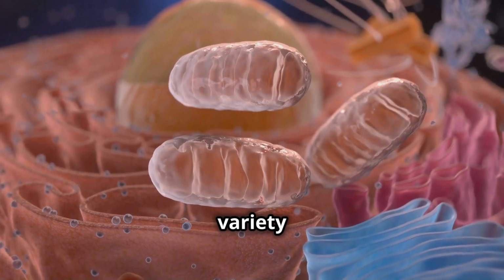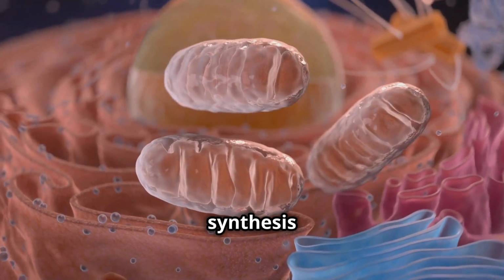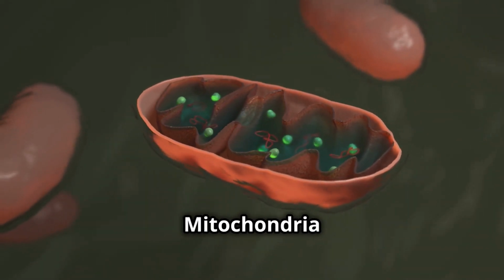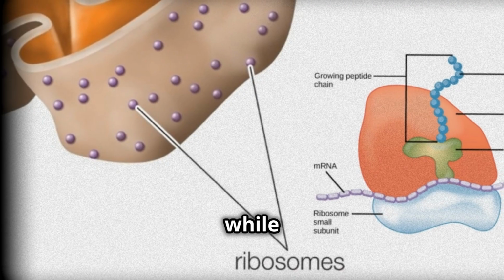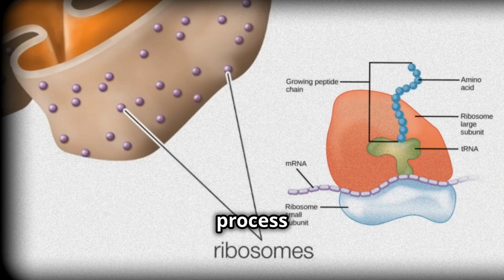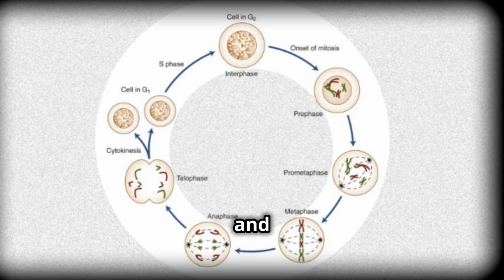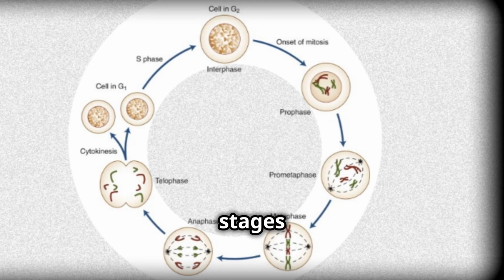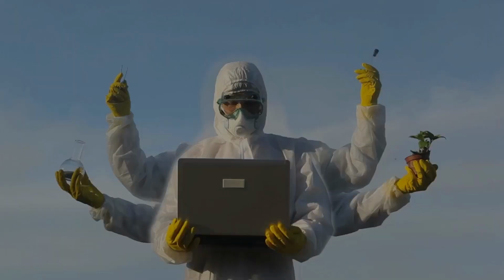Cellular Biology Explained: The Basics of Life 🧬👨‍🔬🧬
Dive into the fascinating world of cellular biology! 🌟 This video explores the core principles of cellular biology, starting with the definition and significance of cells, the building blocks of life. We’ll cover the diversity of cells, from single-celled organisms to multicellular marvels, and delve into the structure and function of cell membranes, cytoplasm, and the nucleus. Discover the differences between prokaryotic and eukaryotic cells, and understand the crucial roles of mitochondria and ribosomes. Learn about DNA and genetic coding, hormone signaling, and immune responses. Gain insights into how the study of cells is revolutionizing medicine and science.

OUTLINE:

00:00:00 Introduction to Cellular Biology
00:00:25 Cell Structure
00:01:10 Types of Cells
00:01:43 Cell Functions
00:02:13 Genetics in Cellular Biology
00:02:47 Cell Communication

Purchased rights to music by Aphilosophy and Ianpereira421